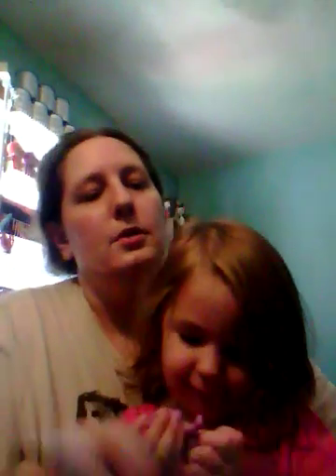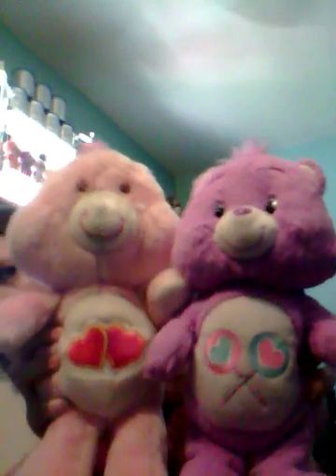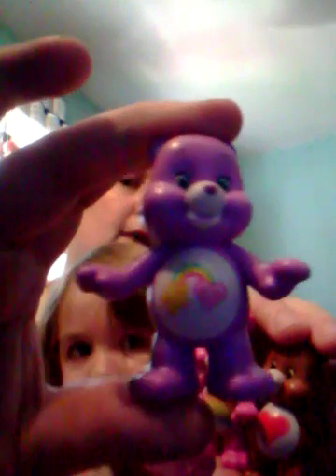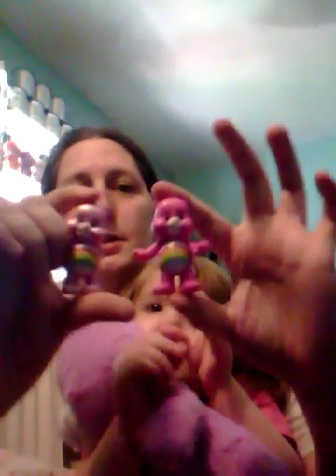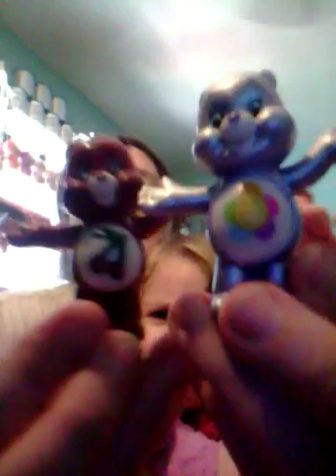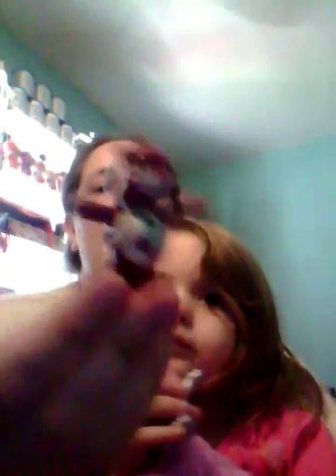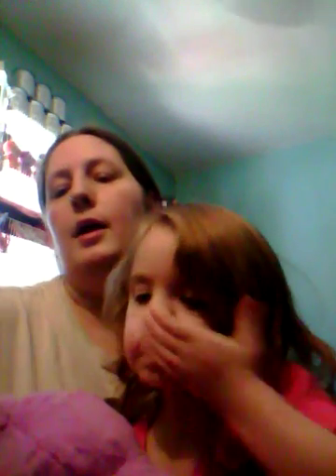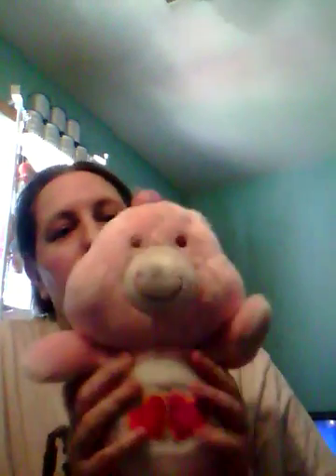Carebears For The Next Generation